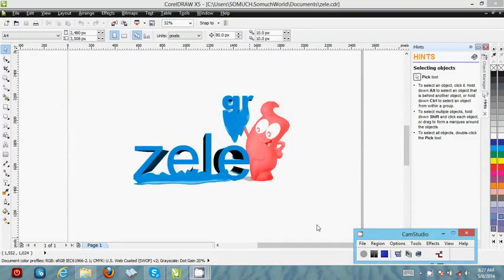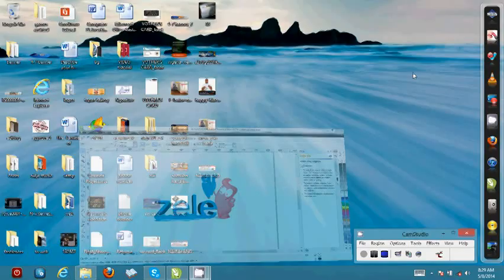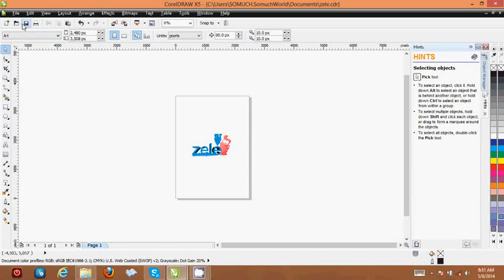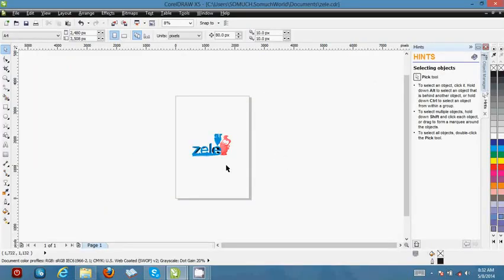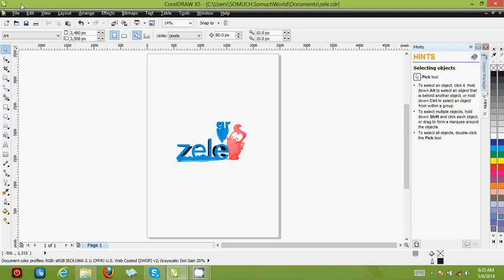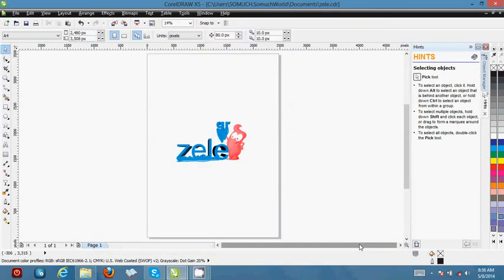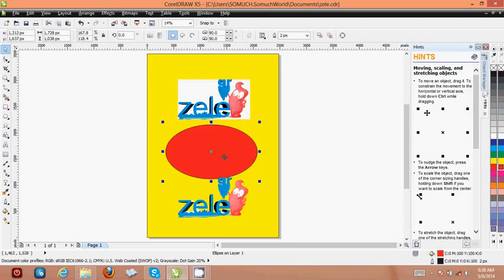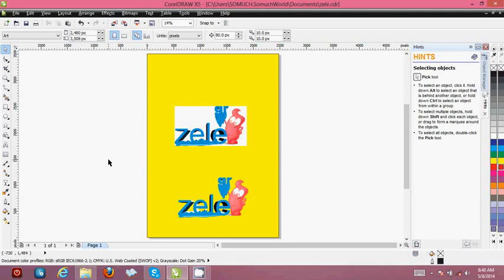CorelDraw tutoral (Beginners) how to save, export, and the difference between PNG AND JPG